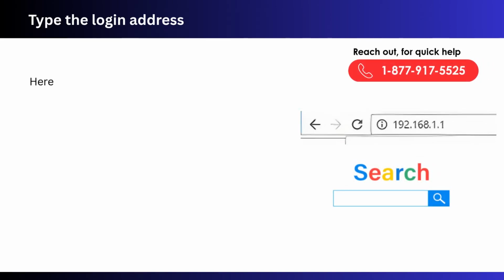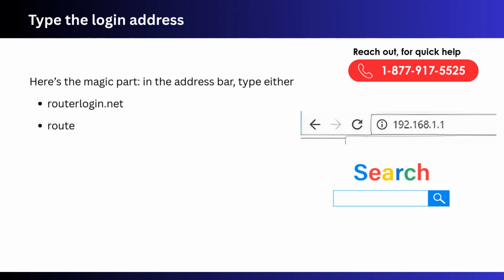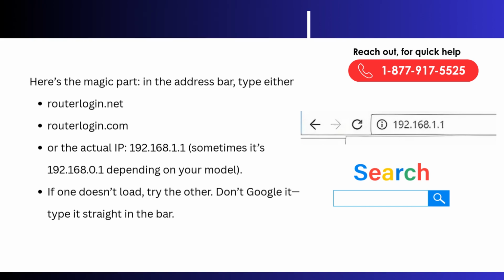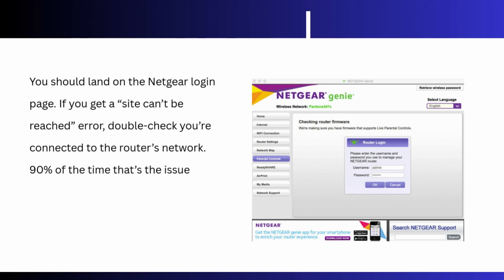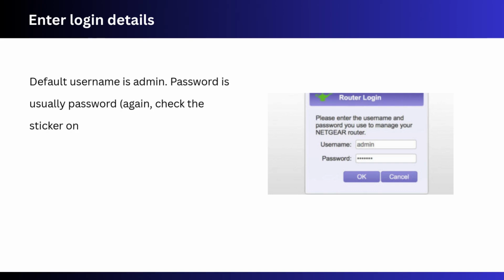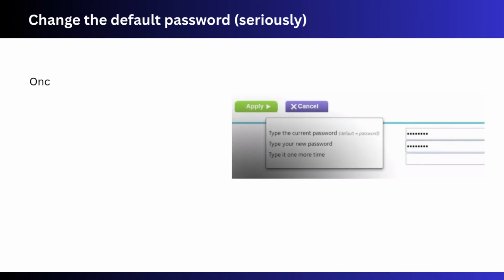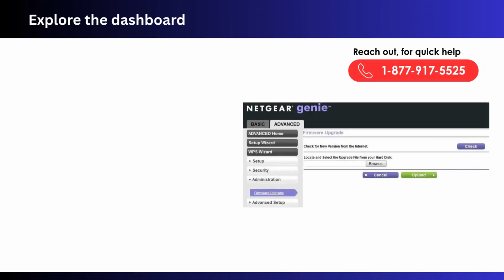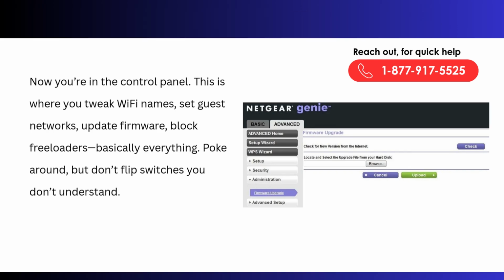How to Login to Nighthawk Router Step by Step Beginner Guide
Learn how to login to your Netgear Nighthawk router with this step-by-step beginner guide.
In this video, we explain the correct login process, default IP address, username & password, and common issues users face while accessing the Nighthawk admin panel.

✔ How to access Nighthawk router login page
✔ Default IP address & login credentials
✔ Fix Nighthawk login not working issue
✔ Beginner-friendly explanation

This guide is helpful if you want to change WiFi name, password, or router settings easily.